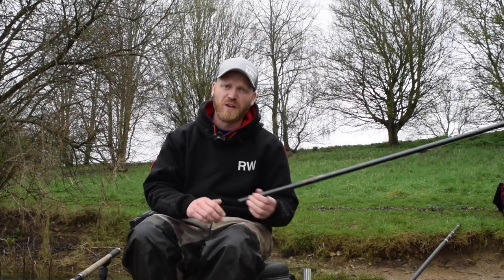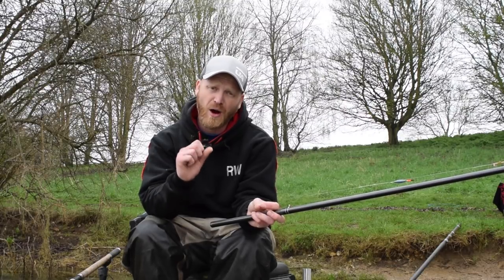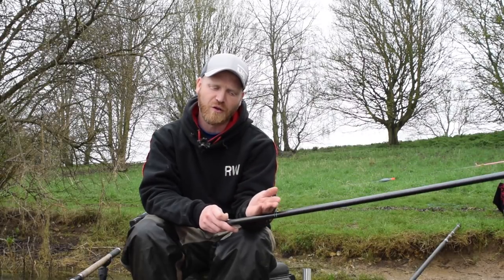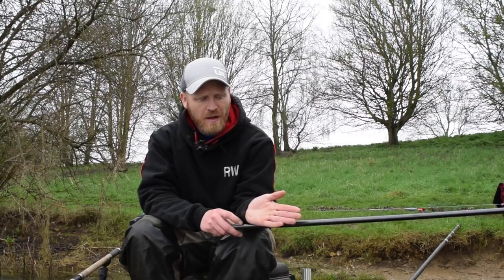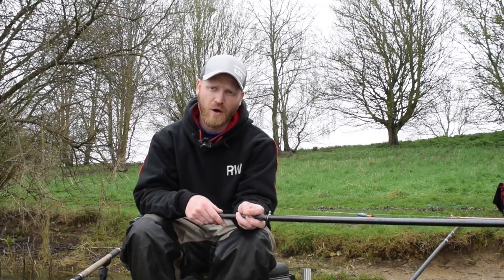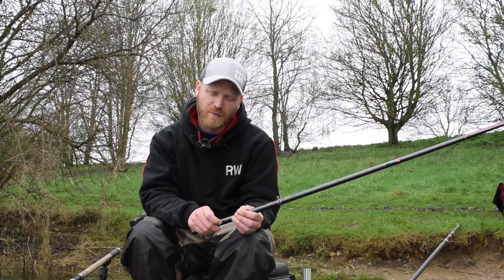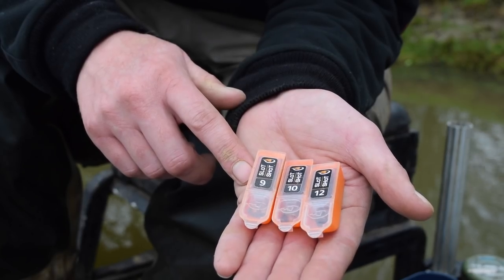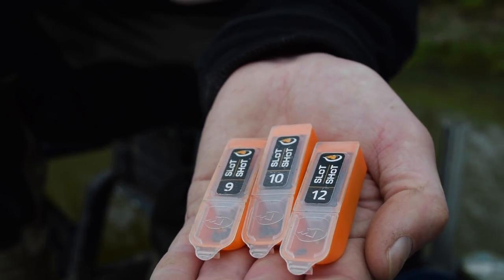Rob Wootton - Fishing Tips - Ultimate Pole Fishing Shotting Pattern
Rob Wootton explain why he uses a strung bulk for nearly all his Pole Fishing.